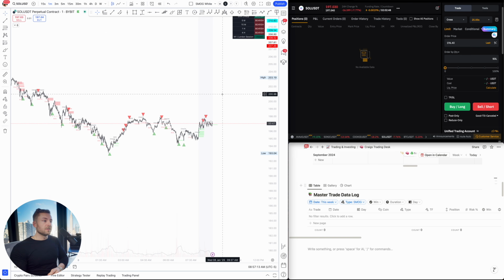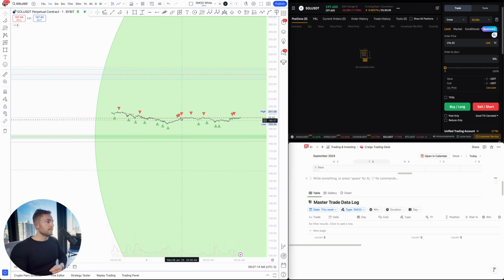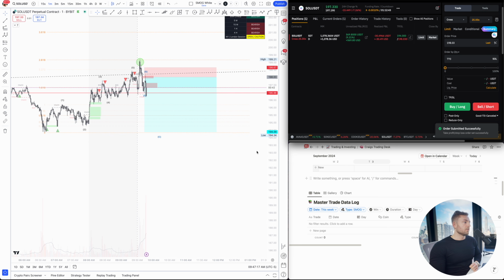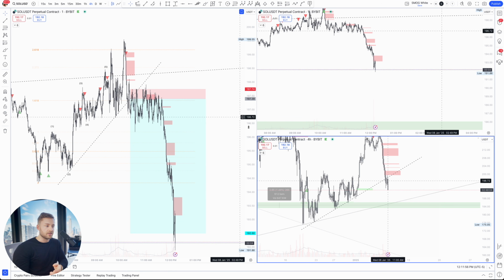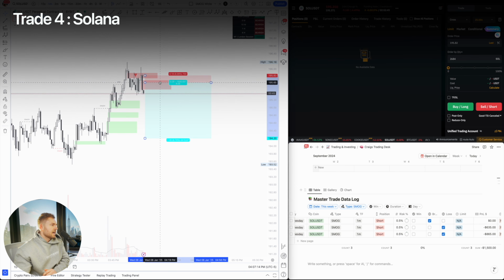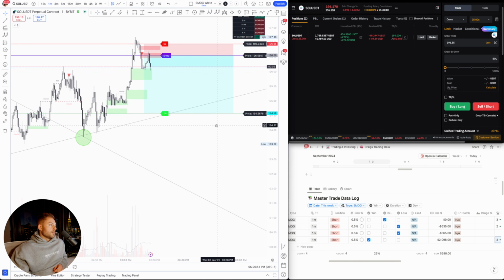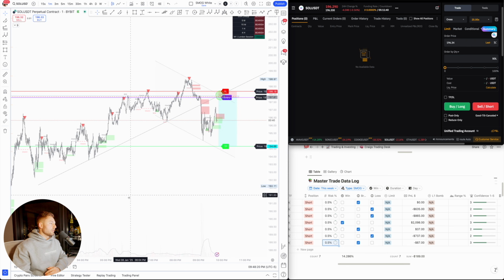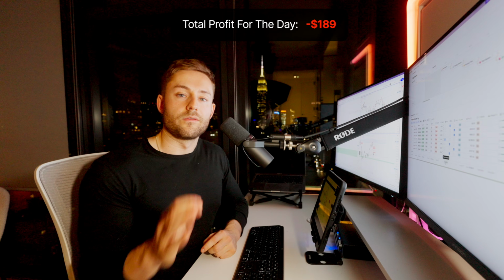LIVE TRADING CRYPTO - How I Profited $2,098 In One Day (Full Strategy)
In this video I’ll show you inside the reality of my Live Day Trading process, and I'll show you my process of finding and taking these Trades in real time. I’ll also show you my tools, indicators I use in my live trades so you can follow along and learn to trade from my live trading.

Chapters:
0:00 - Intro
1:00 - Setting Up For The Day
7:38 - Trade 1
10:36 - Trade 2
16:14 - Trade 3
16:41 - Trade 4
19:28 - Trade 5
21:06 - Trade 6
24:00  - Trade 7
25:59 - Trade Overview